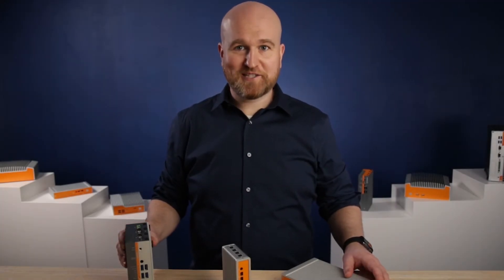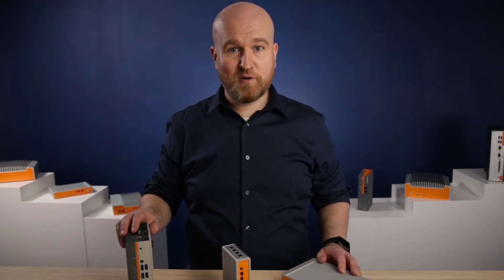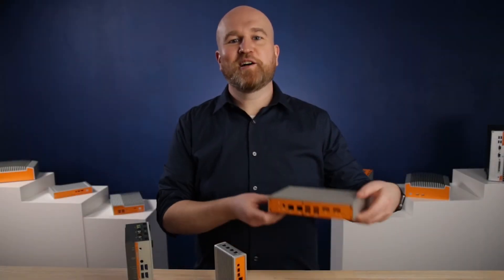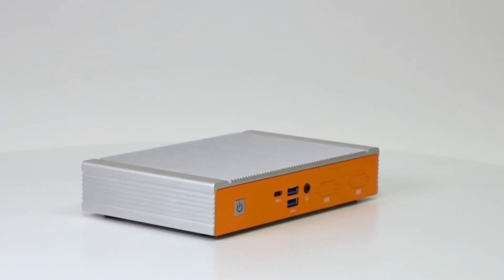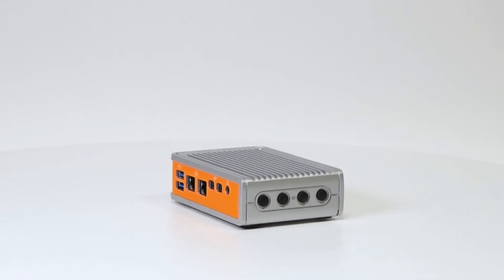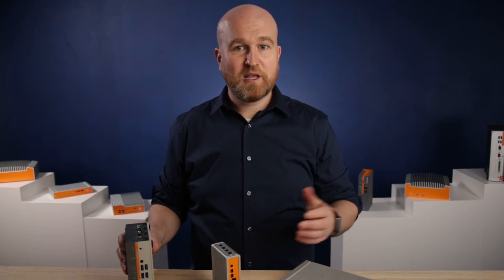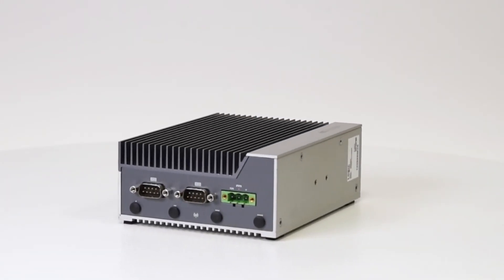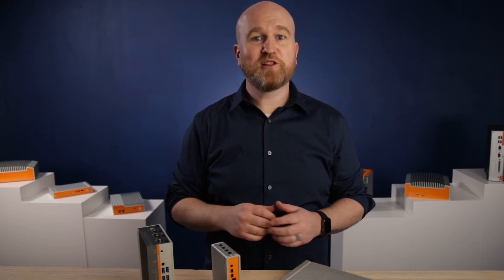OnLogic IGEL Ready Hardware Overview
This video features an overview of our now discontinued IGEL product line. While we no longer offer IGEL OS pre-installed, our hardware can still be used with IGEL, as well as a wide range of other industry leading software solutions.